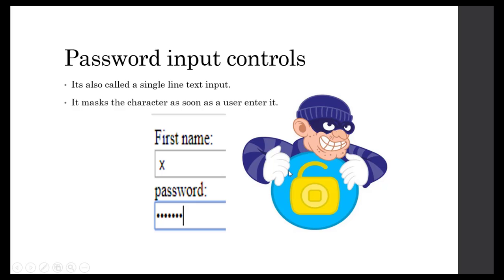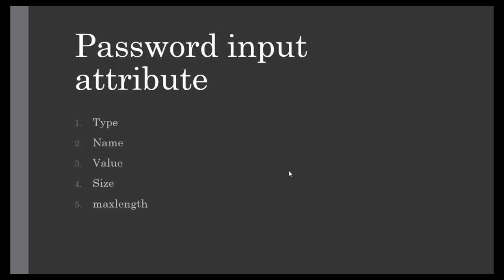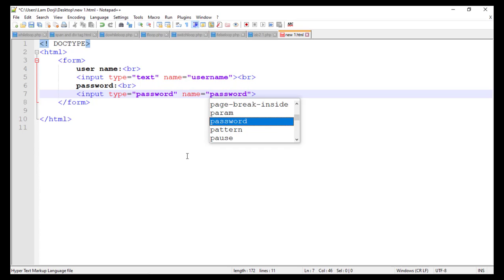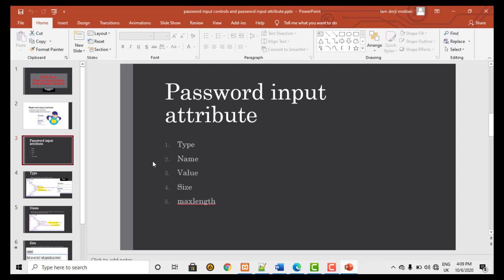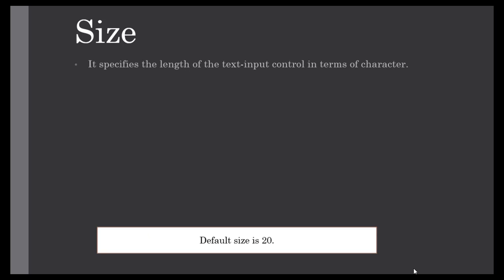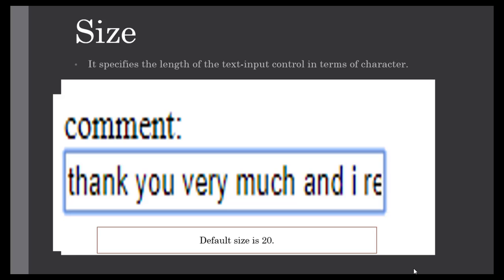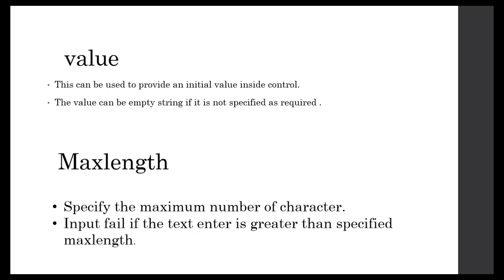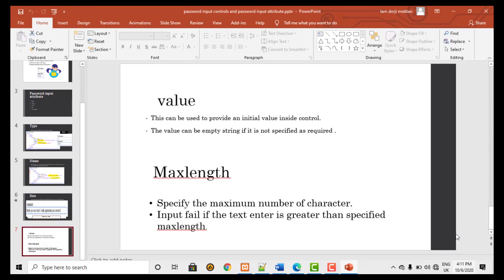HTML Form Controls-Password input control and attributes | Part 25